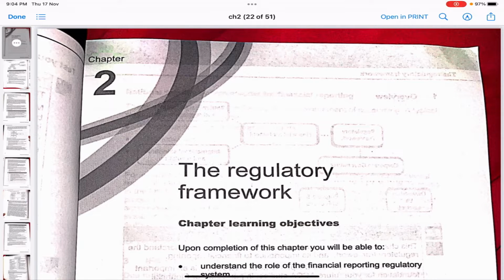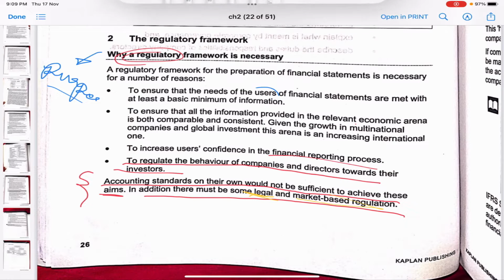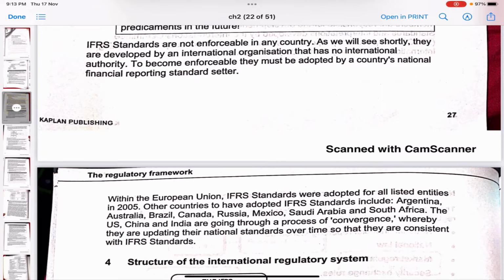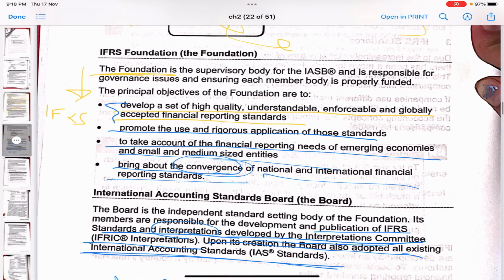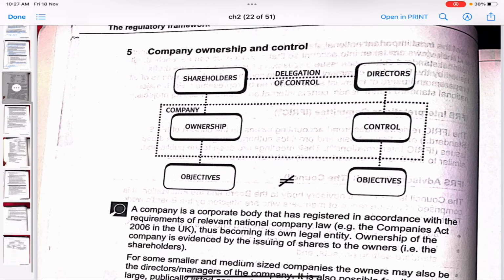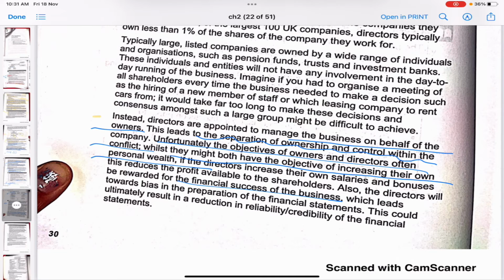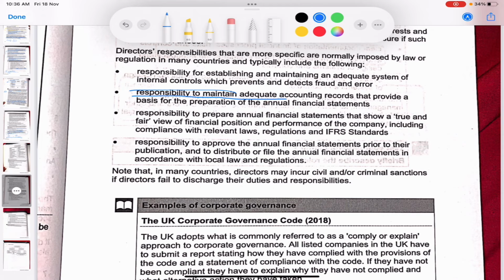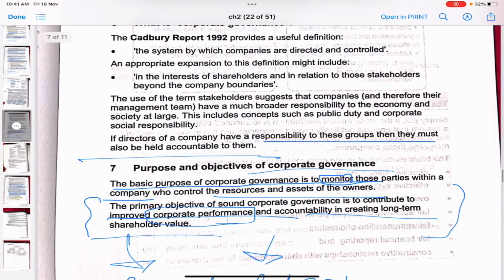Chapter 2 The regulatory framework F3 financial accounting ACCA